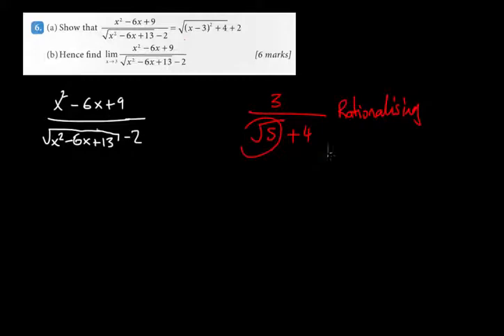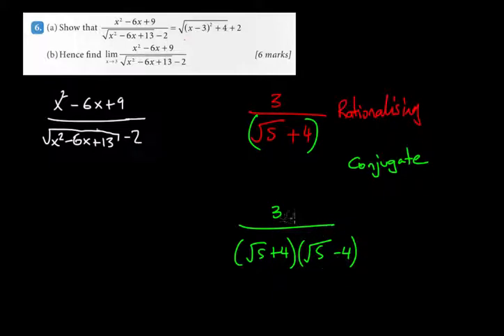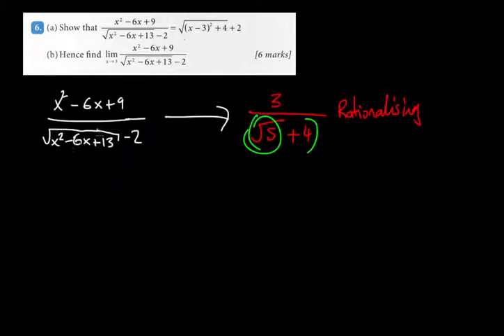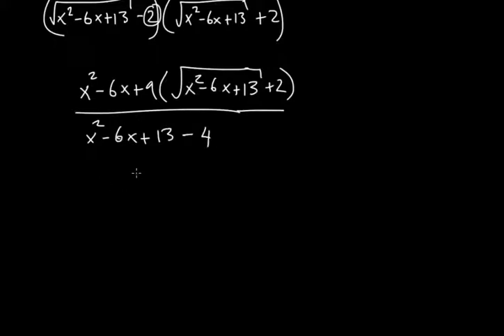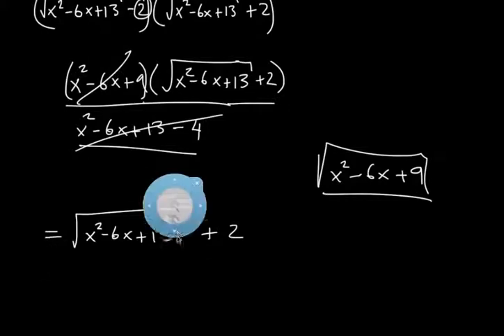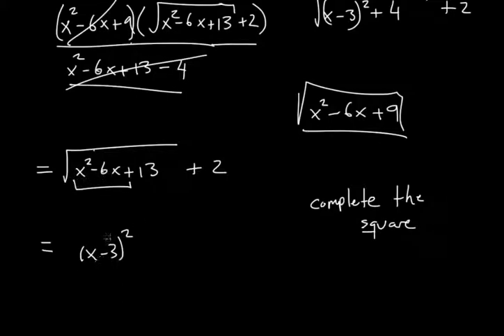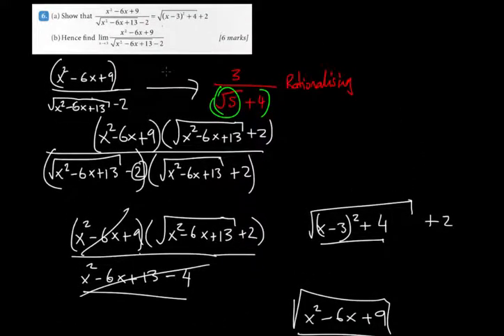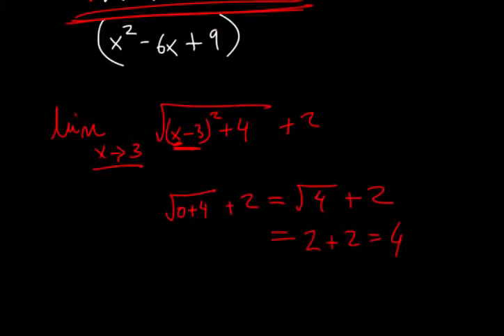Multi step algebra problem - HL IB question on Limits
Rationalisation and difference of two squares is used to solve a limits problem.